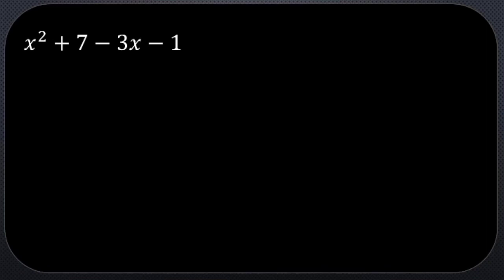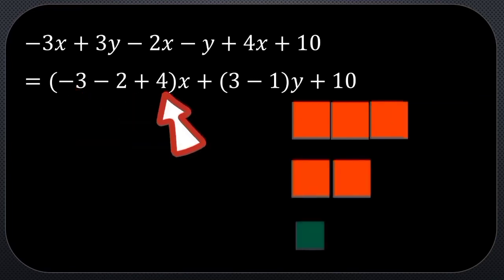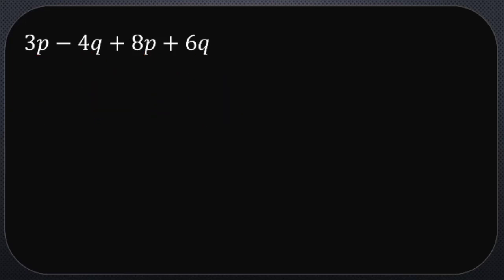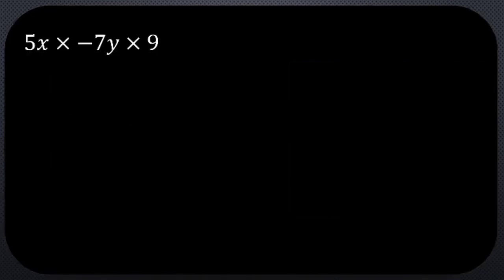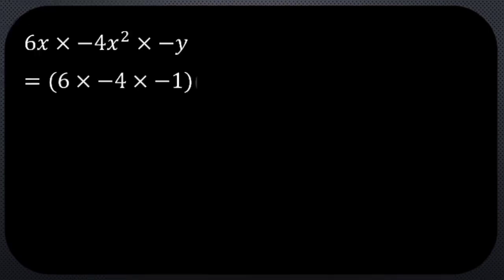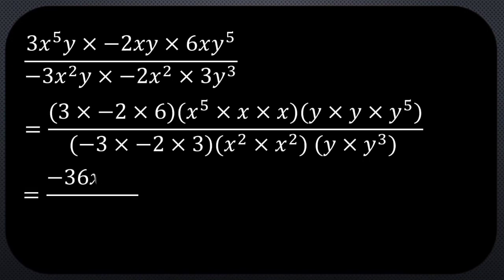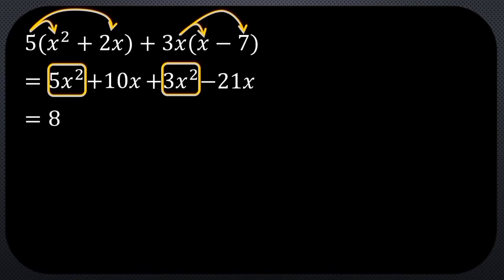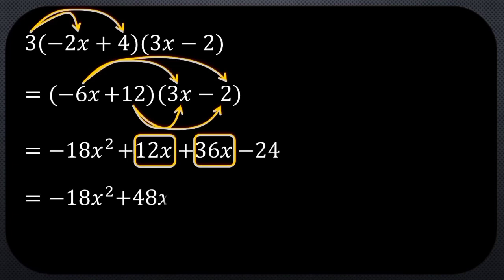Is the simplification of algebraic expressions really easy?